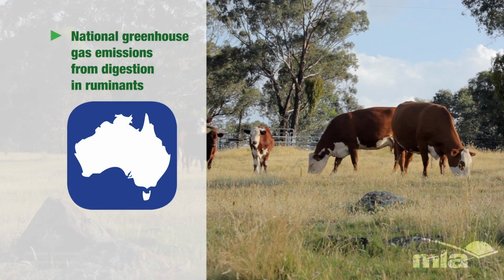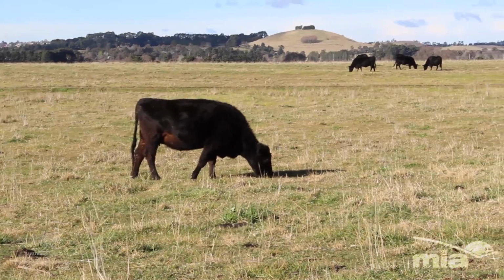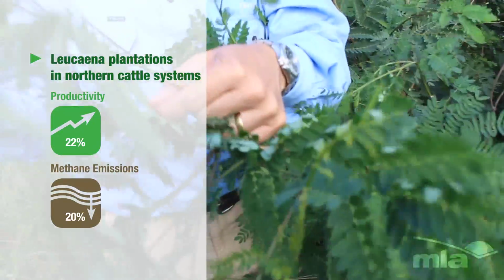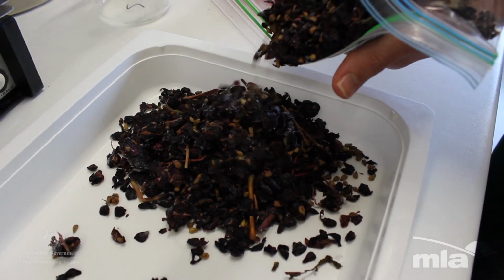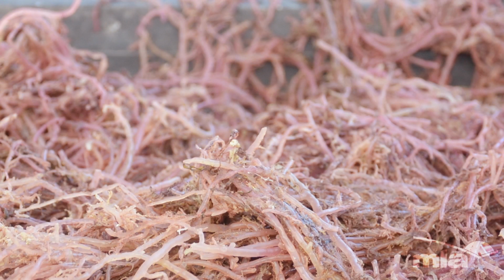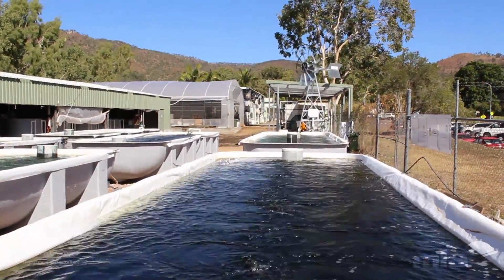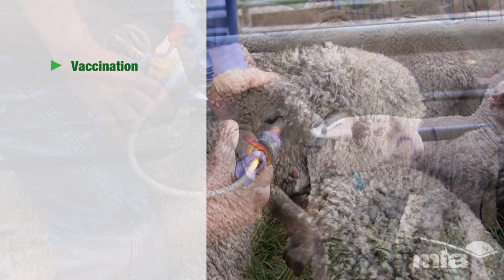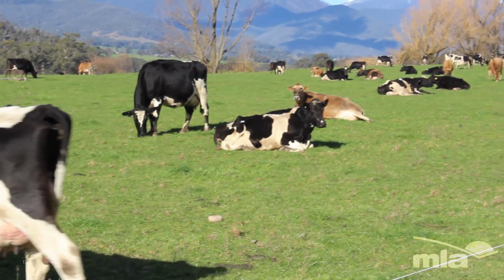National Livestock Methane Program | More Meat, Milk and Wool: Less Methane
The National Livestock Methane Program (NLMP) was developed to coordinate national research to reduce methane emissions while increasing productivity in Australia’s livestock industries. Research has demonstrated that methane, animal productivity and sustainability are very closely linked. Scientists have identified a range of treatments – including supplements, forages and genetics – that producers can or will in the future apply to their production system to lower methane emissions and either maintain or lift productivity.